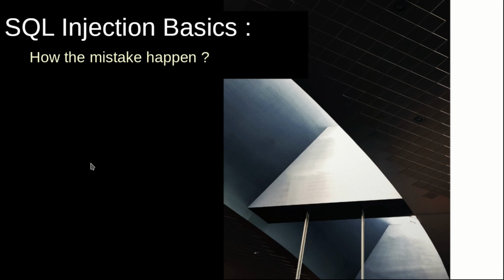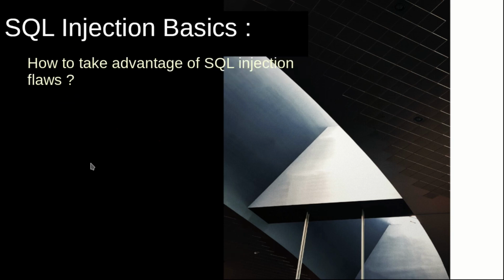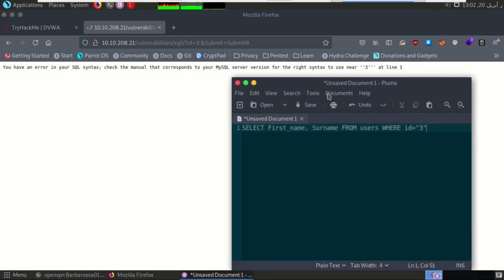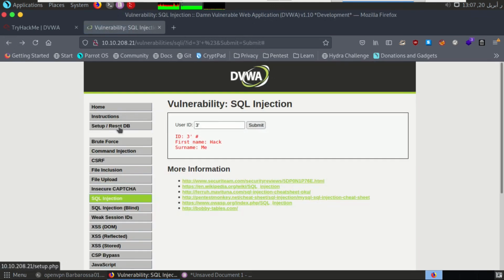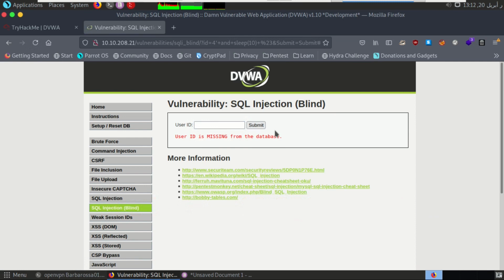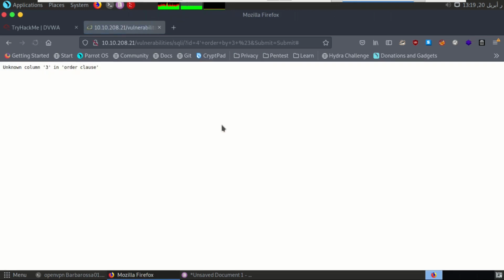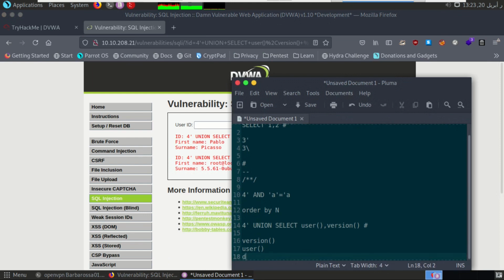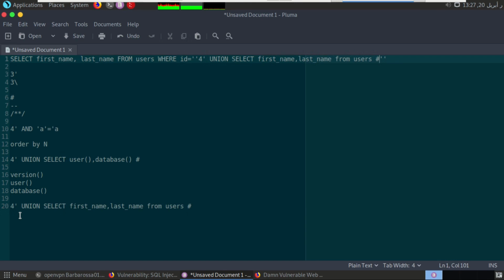SQL Injection 101 : Exploit SQL Injection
We continue our SQL_Injection_101 by doing the second video about Exploiting SQL injection flaw , In this video we'll learn :
Common Questions About SQL Injection Basics
How To Reverse Engineer the Statement
Why and How use Comments in SQLi
Intro to Blind SQL Injection
How To Dump Columns Manually
Making SQL Injection POC
How to Dump Database

Because we know that you don't want to waste your time , We'll help you to find the part that you want :
0:00 SQL Injection Basics
3:00 Reverse Engineer the Statement
5:01 Comments in SQLi
5:57 Blind SQL Injection
9:00 Dump Columns
11:30 SQL Injection POC
13:02 Dump Database